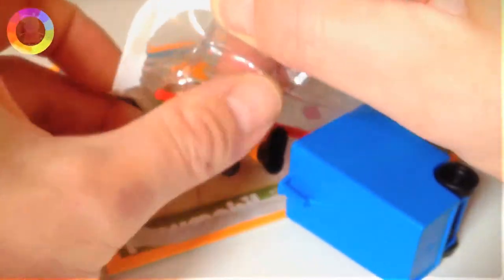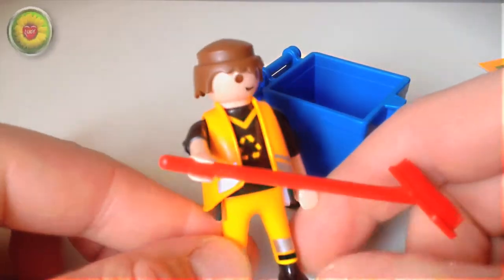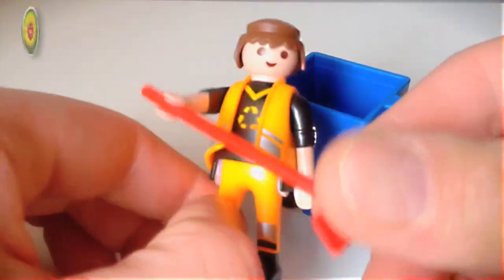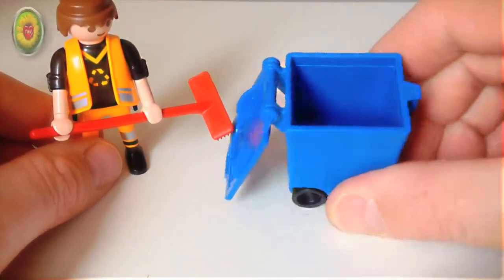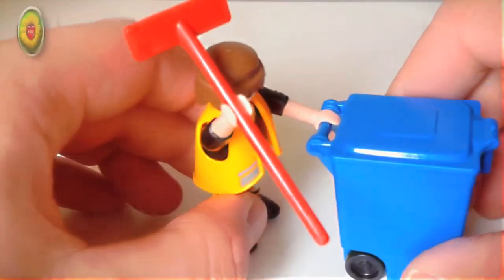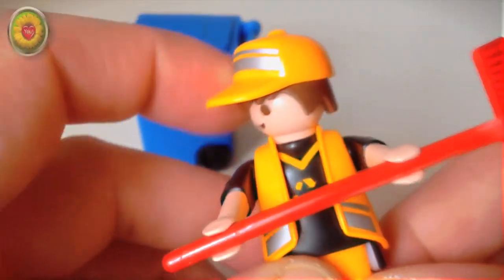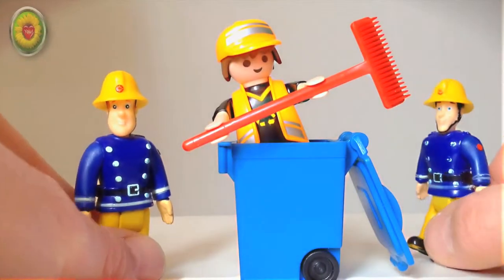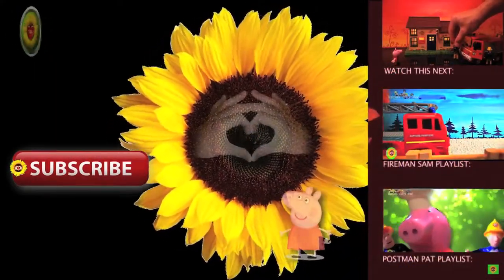Unboxing Playmobil Refuse Truck Collector: Fireman Sam And Peppa Pig Toy Episode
Unboxing the Playmobil refuse truck lorry collector from the Official Playmobil Magazine: Starring Fireman Sam and Peppa Pig in another Funny New 2016 English Fireman Sam Episode Story with Peppa Pig Toys and Playmobil Playset Reviews By Little Sunflowers, the Official Fireman Sam Youtube Fan Zone! This is a toddlers Entertainment Video Cartoons and toys Channel for Preschool Kids.